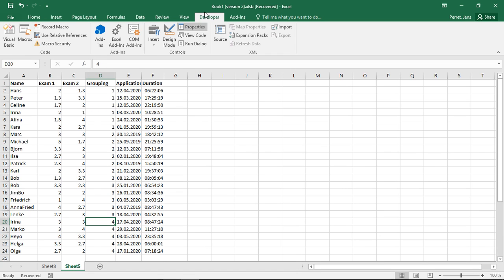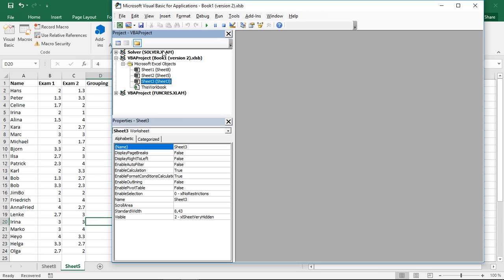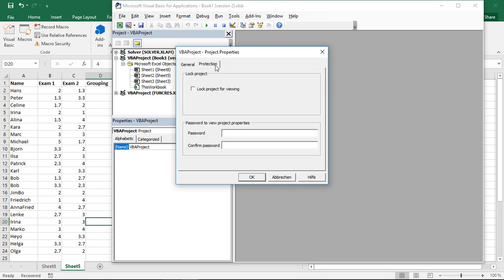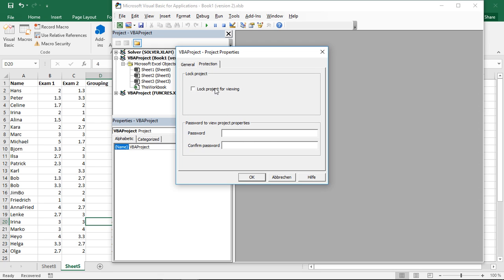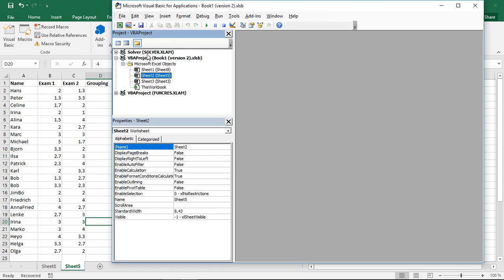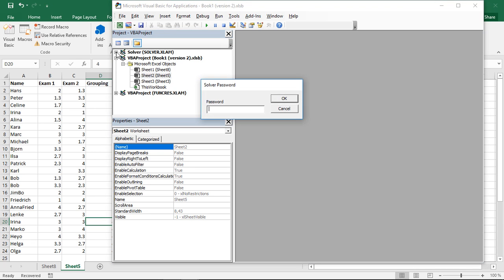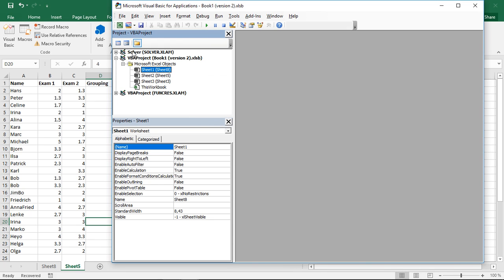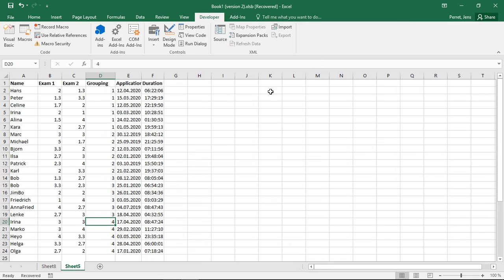Excel - Protecting VBA Code